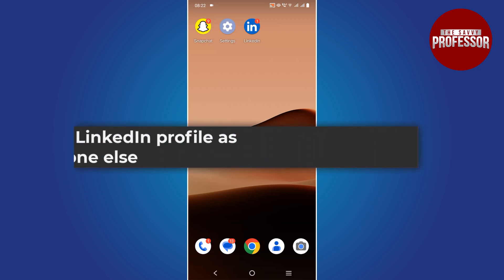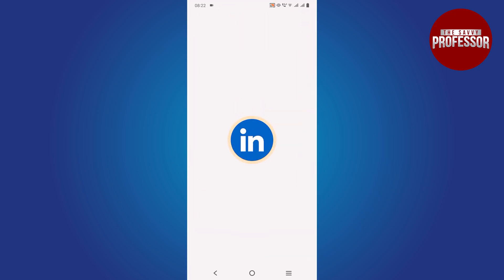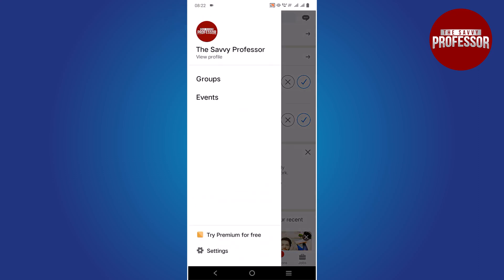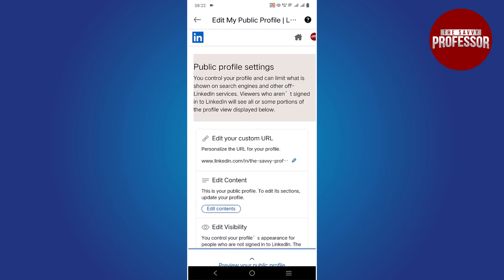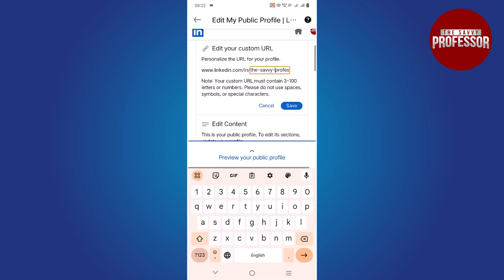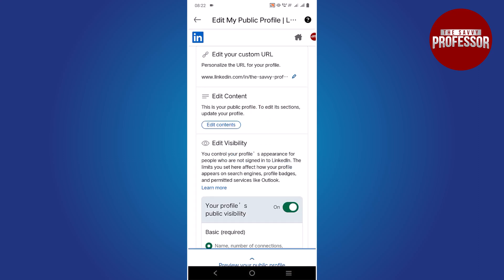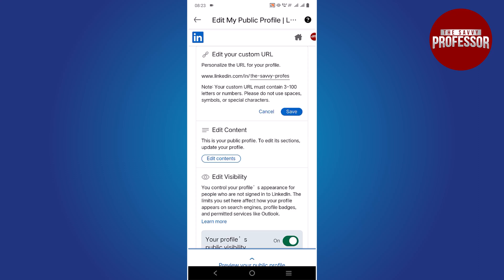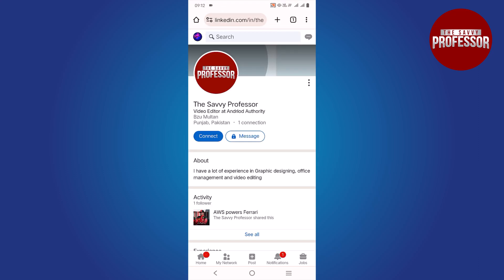How to View Your LinkedIn Profile as Someone Else on App (How to View LinkedIn Profile as a Viewer)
How to View Your LinkedIn Profile as Someone Else (How to View LinkedIn Profile as a Viewer). In this tutorial, you will learn how to view your LinkedIn profile as someone else.